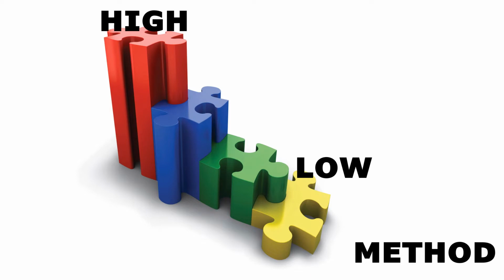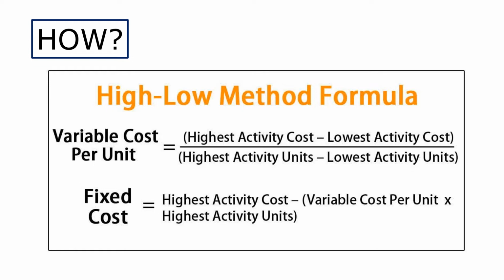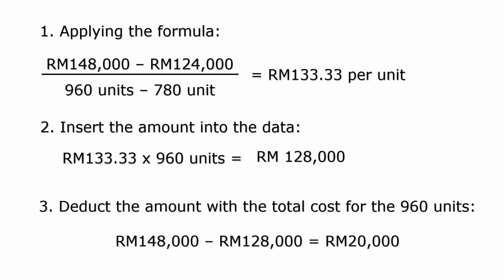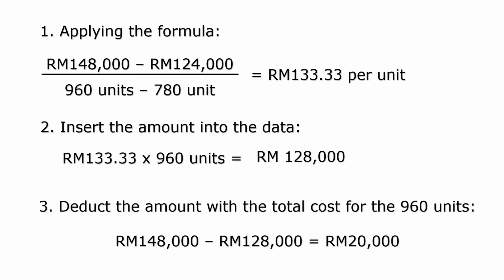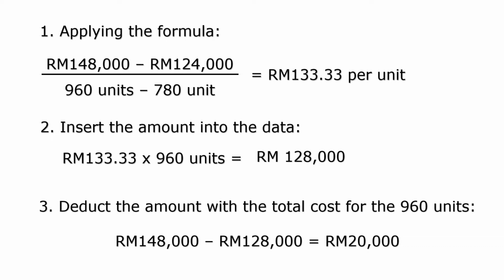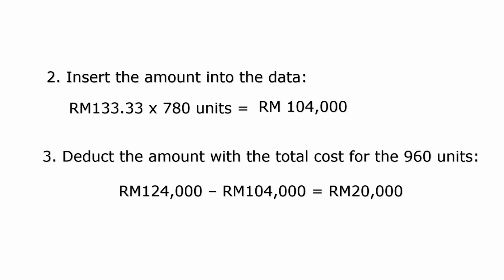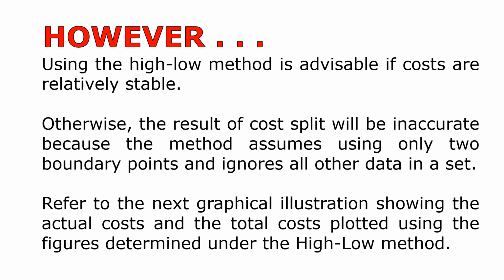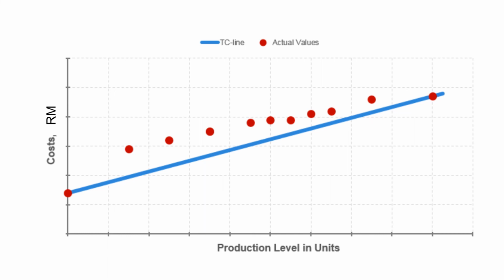HIGH LOW METHOD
A method used to segregate a semi-fixed, or semi-variable cost